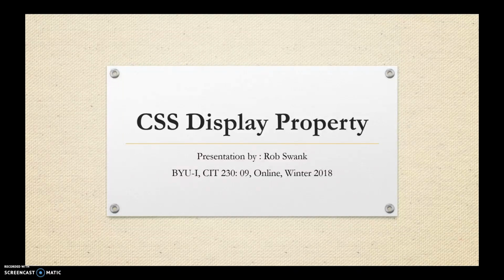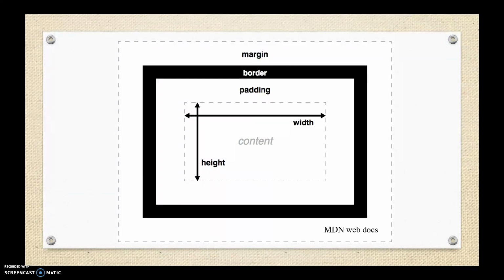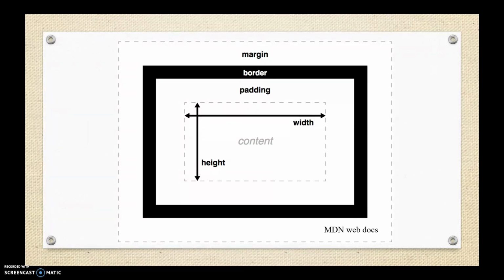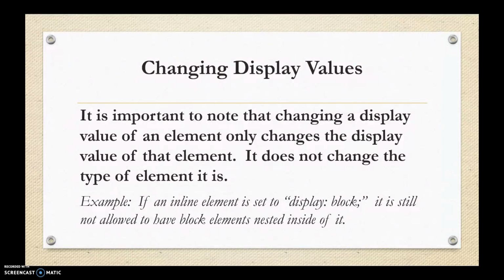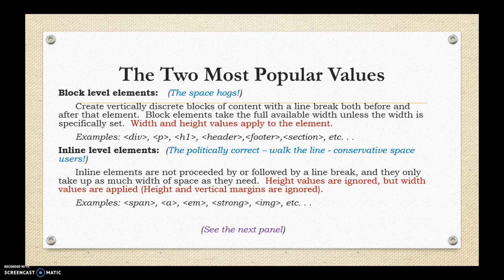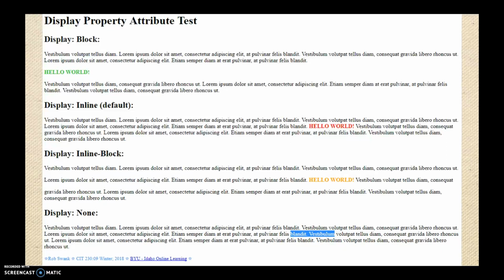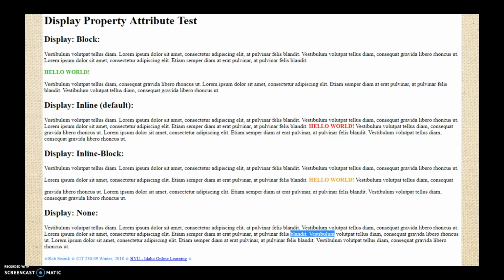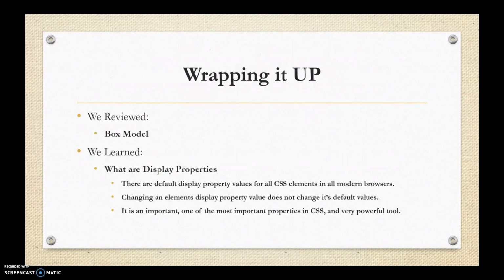cit-230-Display-Property-presentation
CSS Display Property Presentation